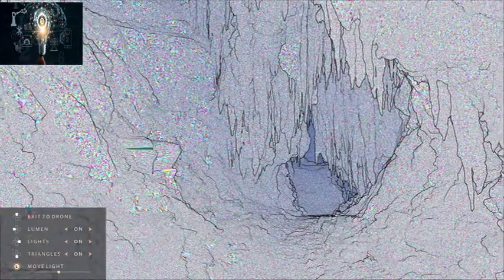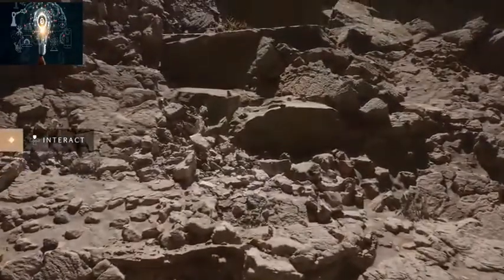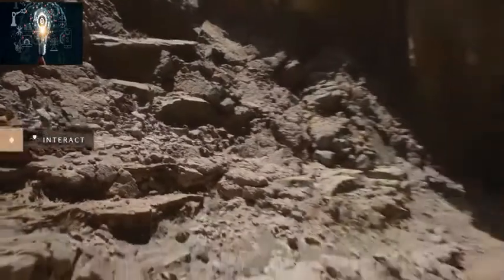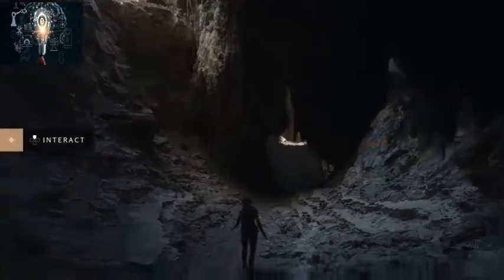playstation 5 2020